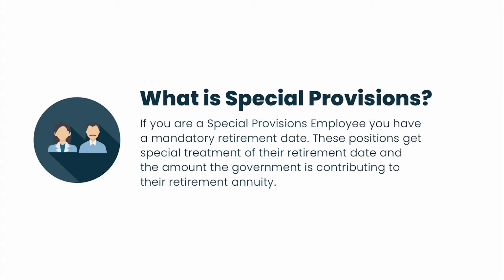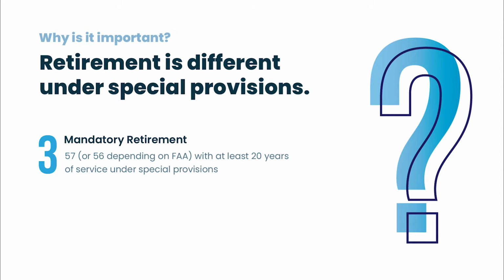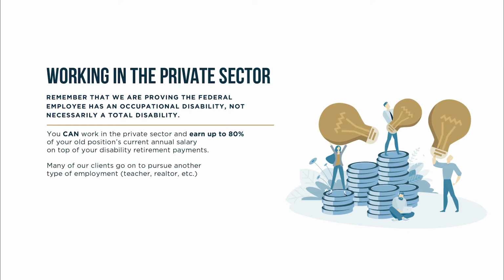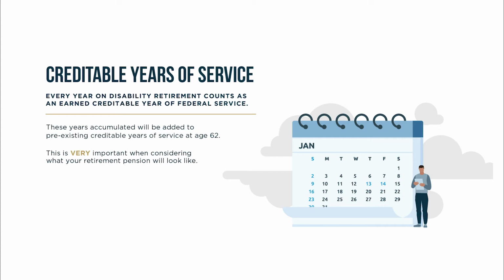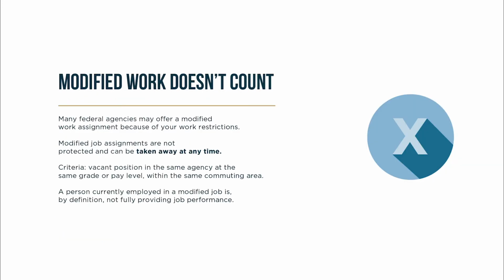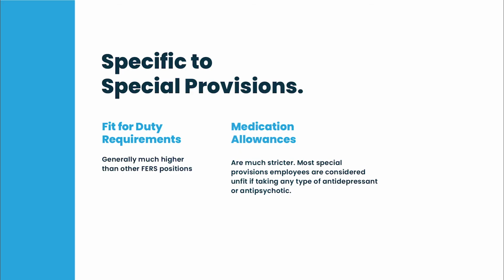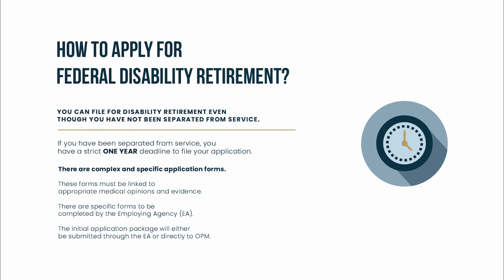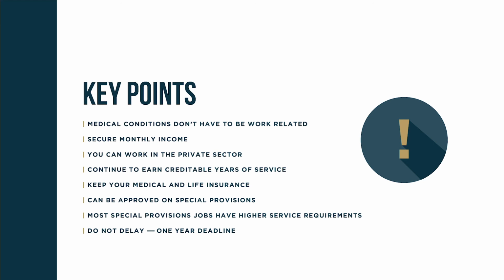Webinar | Understanding Federal Disability Retirement for Special Provisions Employees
It's important to understand the unique requirements Special Provisions employees have to qualify for Federal Disability Retirement. Not only are there different minimum retirement age requirements and annuity calculations, but also these workers often face particular kinds of illness and injury. In this webinar we will give an overview of those requirements and show you why this benefit is a great option for injured or disabled Special Provisions Employees.

⏱ Timestamps ⏱
2:41: What is Special Provisions?
3:22 : Which federal employees fall under Special Provisions?
6:41: Understanding Federal Disability Retirement
6:50 : Federal Disability Retirement Benefits
7:20 : How much does Federal Disability Retirement pay?
14:20 : Qualifying for Federal Disability Retirement
22:22 : How to apply for Federal Disability Retirement?